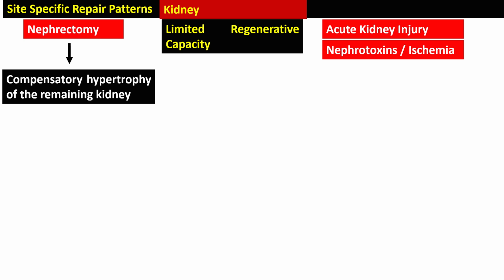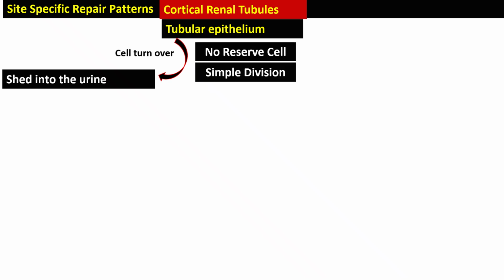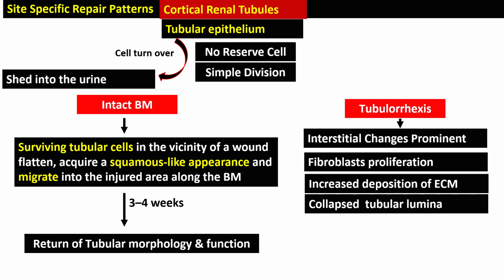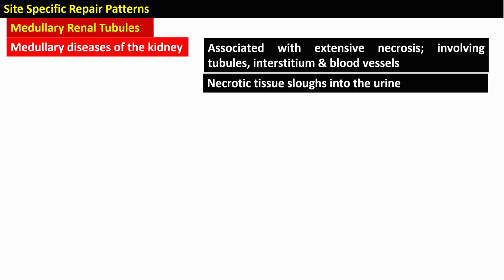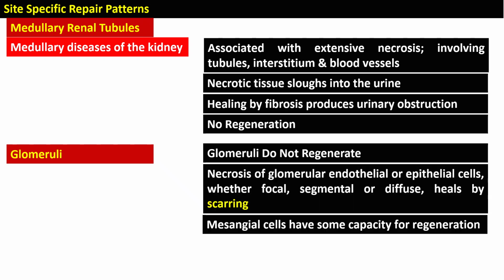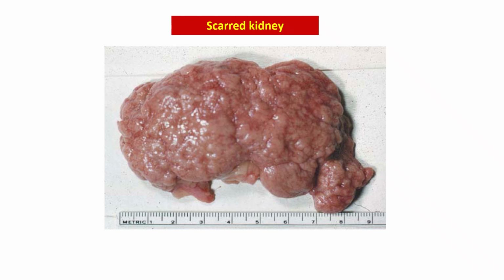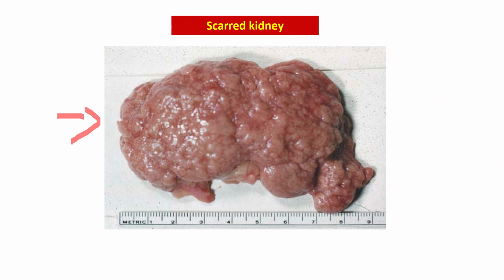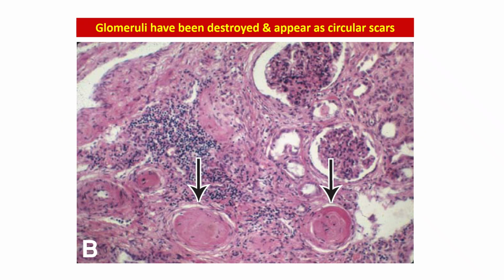27c - Site specific regeneration: Kidney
The concept of Site specific regeneration (Kidney) is discussed in this video.